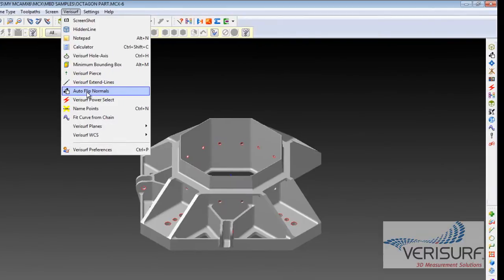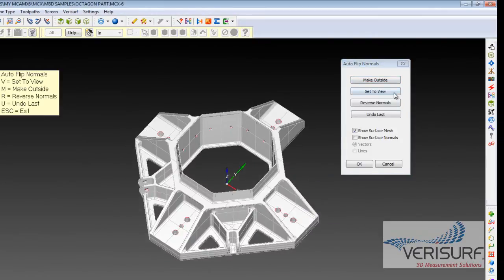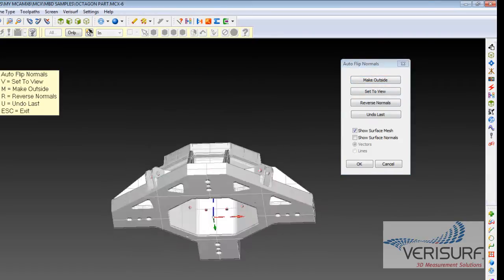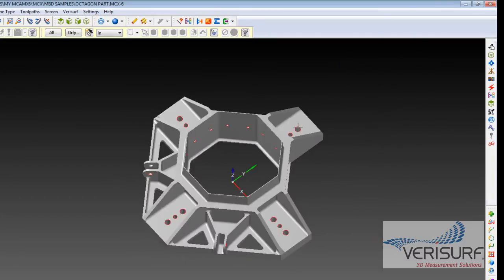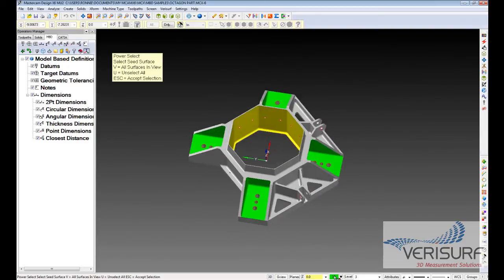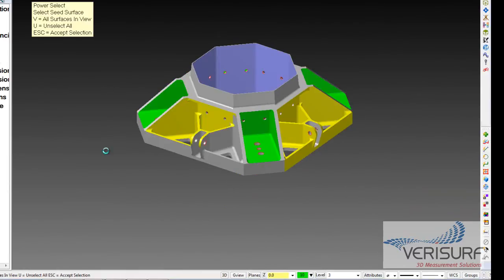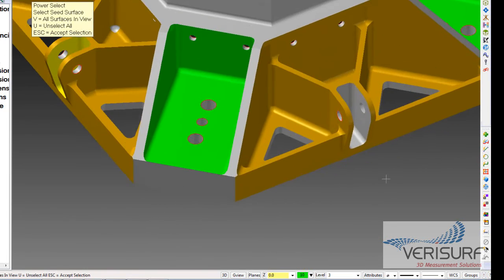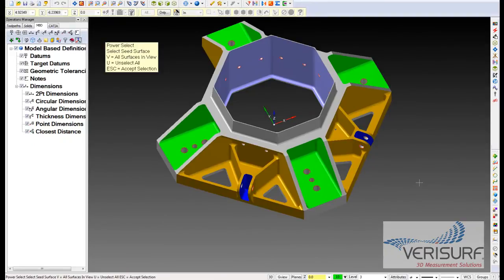Verisurf Tools for Mastercam X6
New Verisurf Tools for Mastercam X6 32&64 Bit.